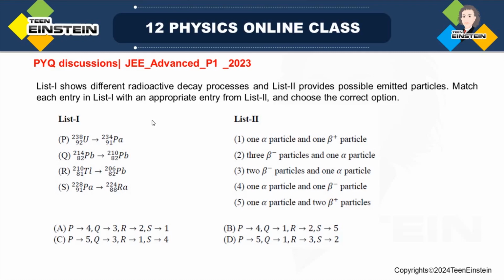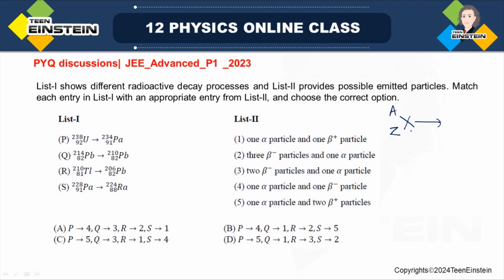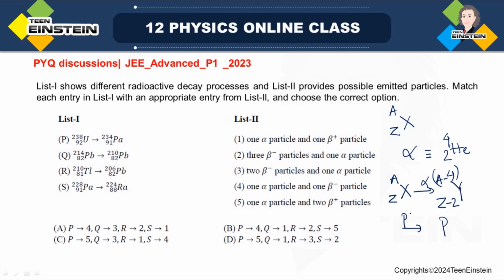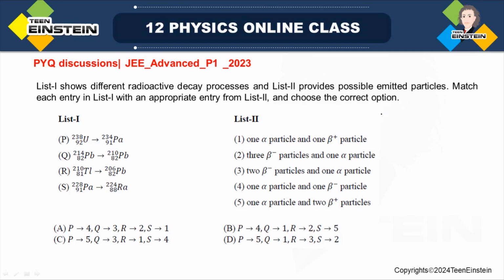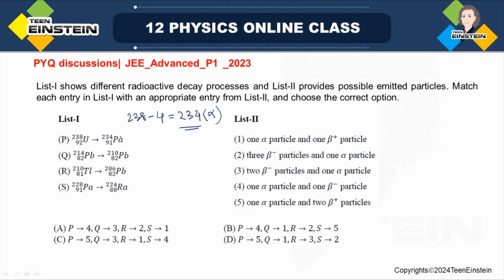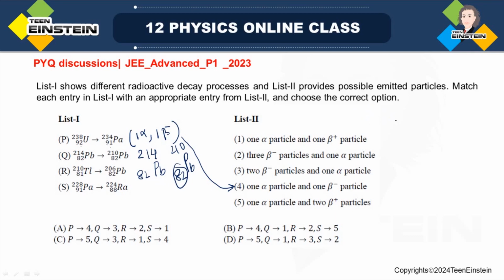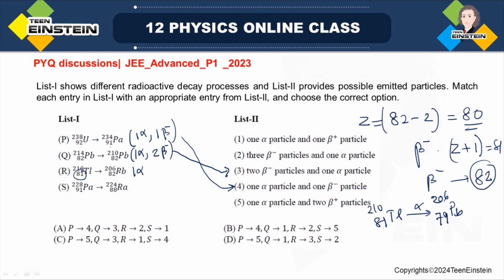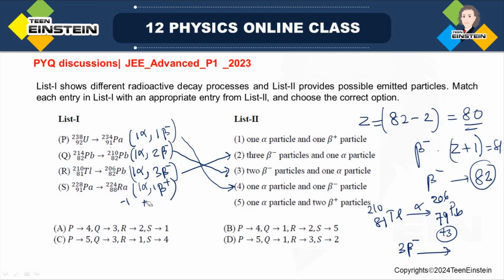TeenEinstein | physics | JEE Mains 2023 pyq with solution| pvq solved question | pyq discussion | 15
List-I shows different radioactive decay processes and List-II provides possible emitted particles. Match each entry in List-I with an appropriate entry from List-II and choose the correct option.
jee exams
ap-physics
stem tutoring
jee institute
jee institutes
jee exam preparation
jee main